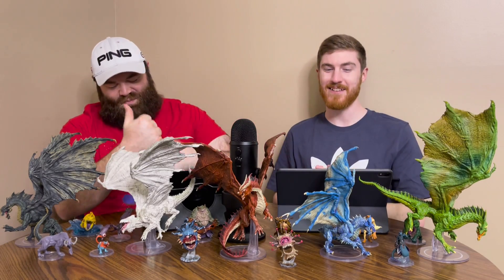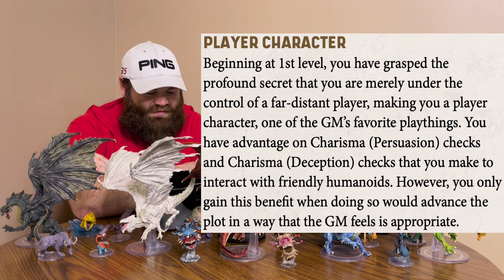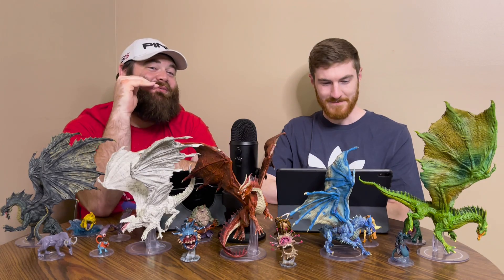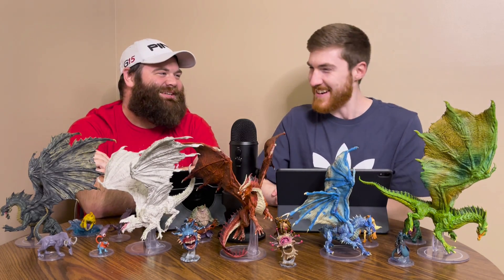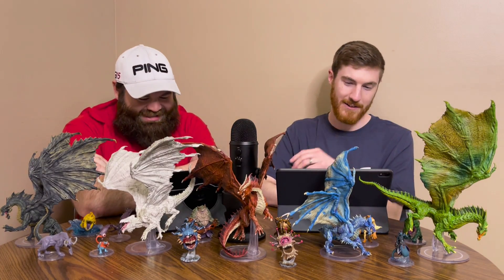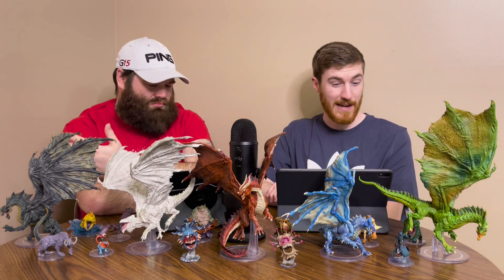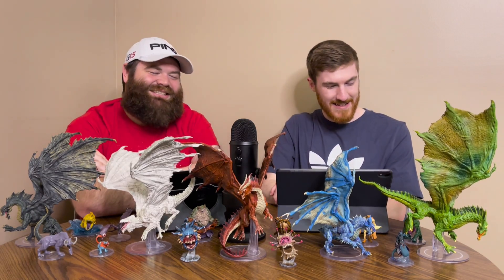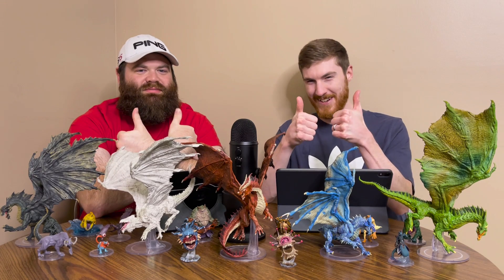GM Patron Warlock Subclass Review (Valda's Spire of Secrets) - D&D 5e Subclass Series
We discuss the GM Patron Warlock Subclass from Valda's Spire of Secrets! This subclass gets some interesting abilities... find out what we think of this subclass! We are going to be going over each subclass ability then  rating each subclass on Roleplay Value, Combat Value, and Overall Class Synergy. We have a very special rating system as well!

Amazon Store!

0:00 Intro
0:58  Abilities
6:11  Roleplay Rating
10:38  Combat Rating
13:24 Class Synergy Rating